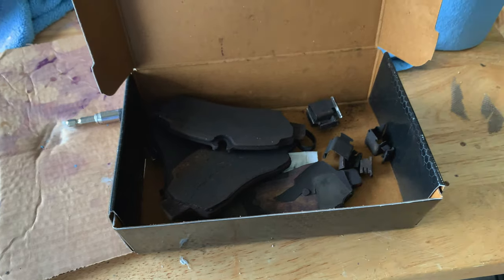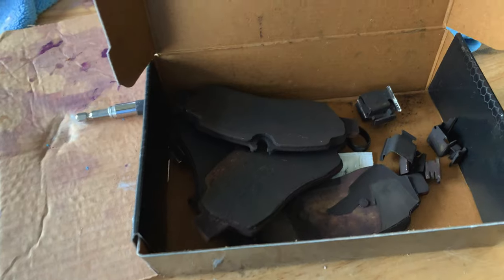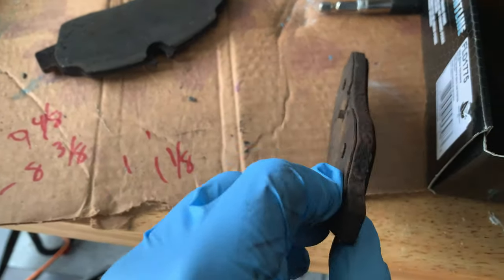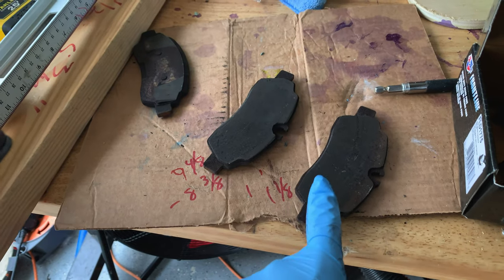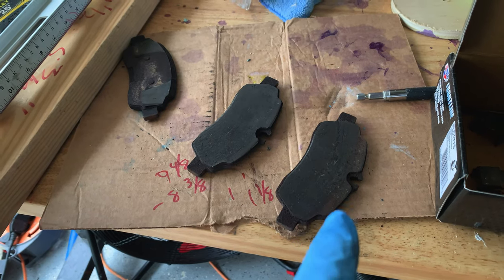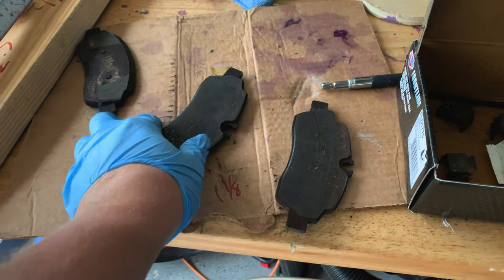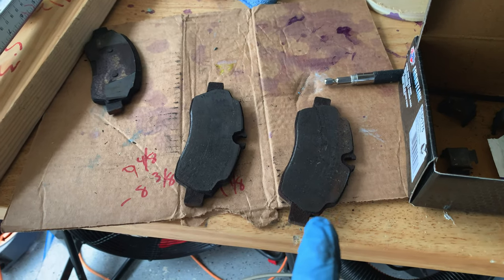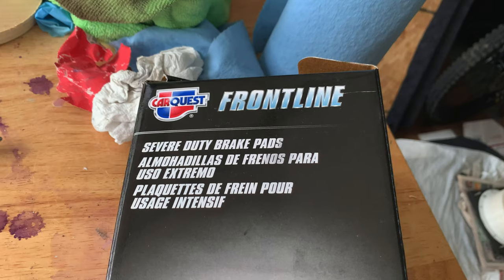MTBPlanB Expected rear brake pad wear for Ford Transit van.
Short video this week explaining the van build specifications and expected rear brake wear.